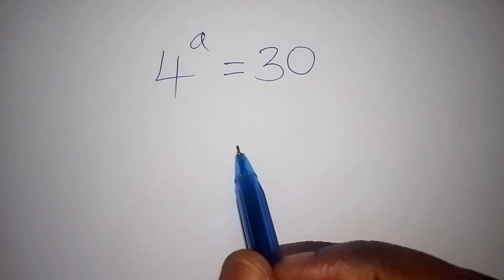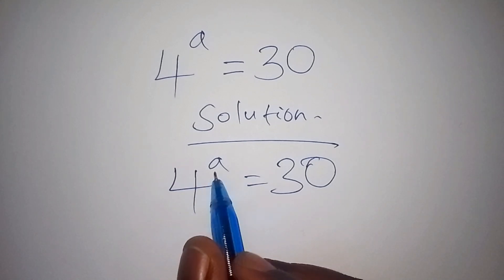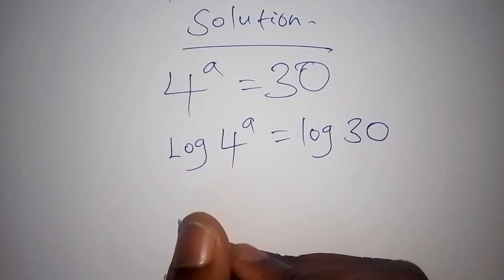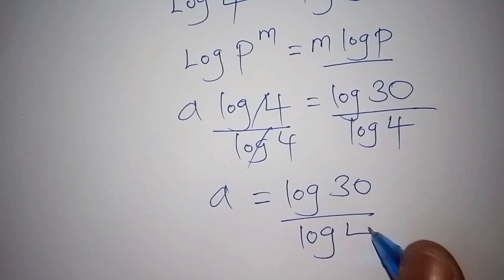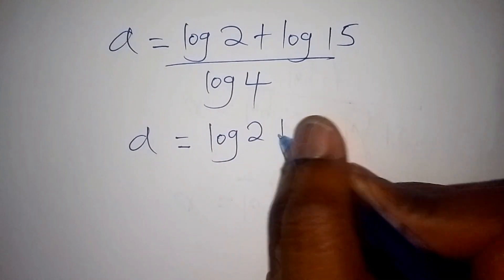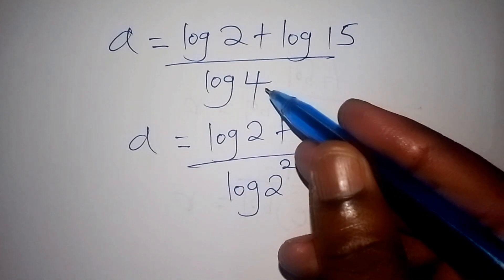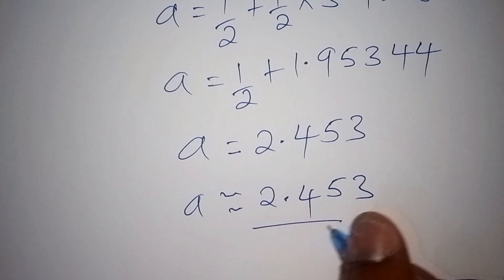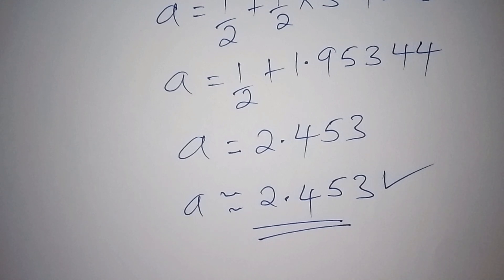OLYMPIAD Exponential equation | Easy and Tricky Math Olympiad Problem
How to solve Olympiad Exponential equation. Easy and Tricky math problem.